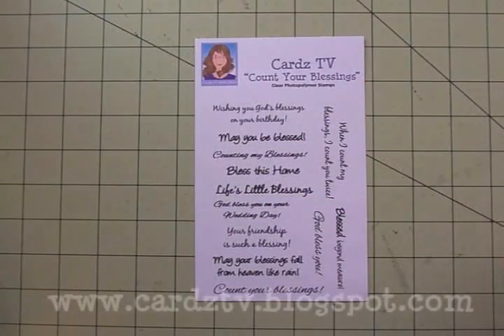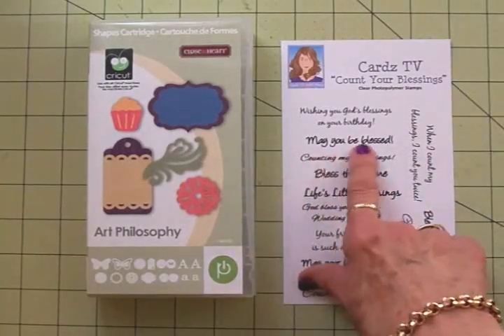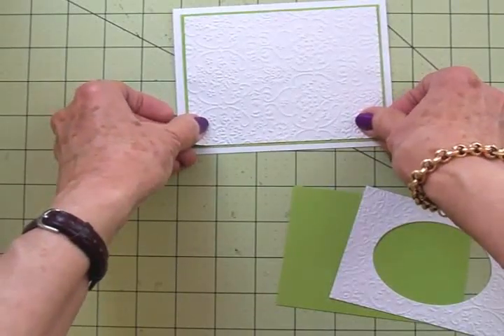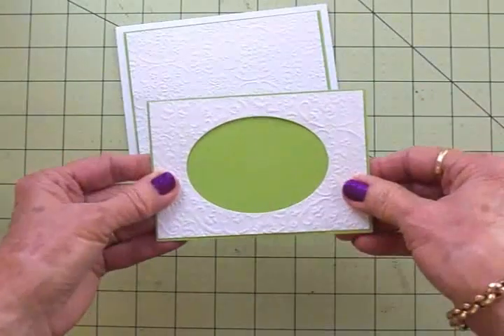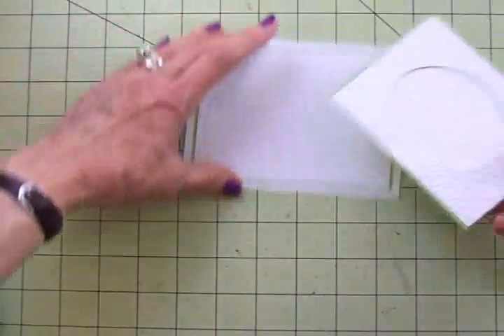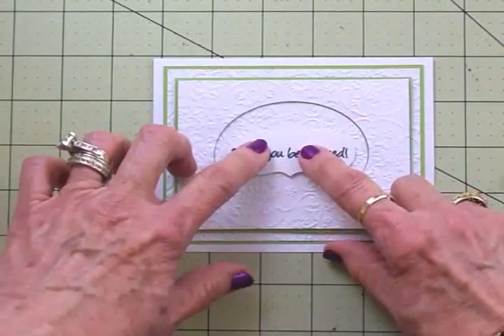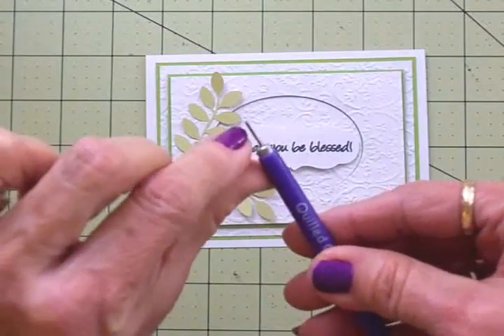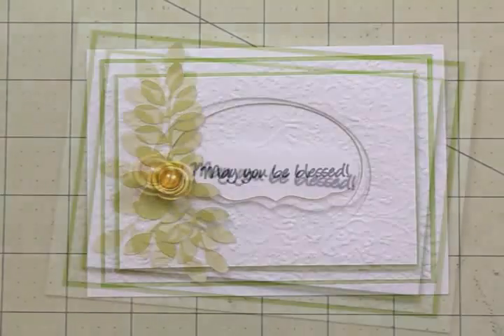CARDZ TV "COUNT YOUR BLESSINGS" BLOG HOP!